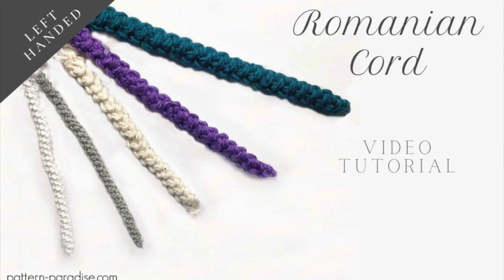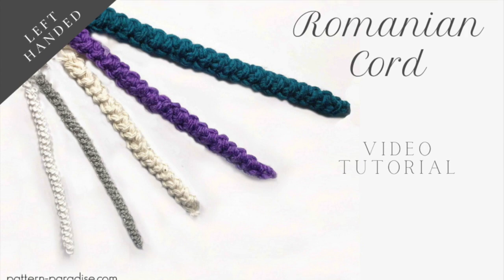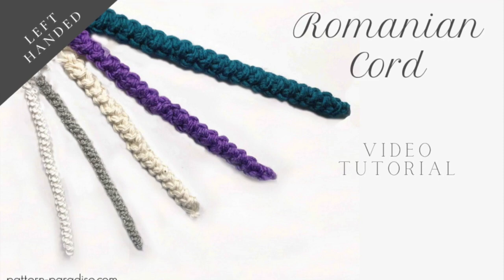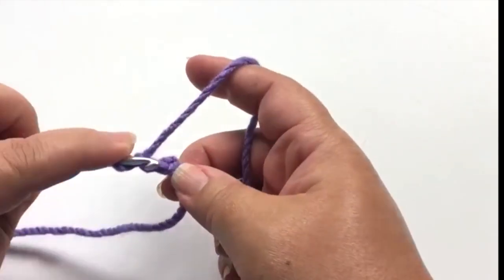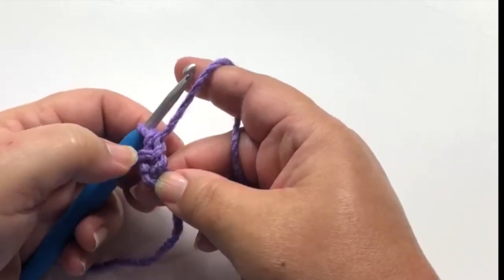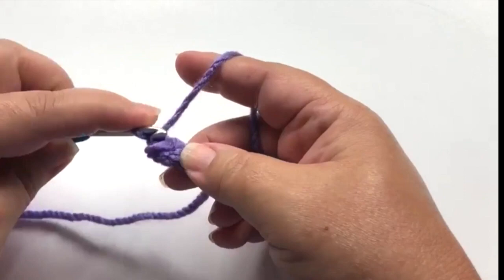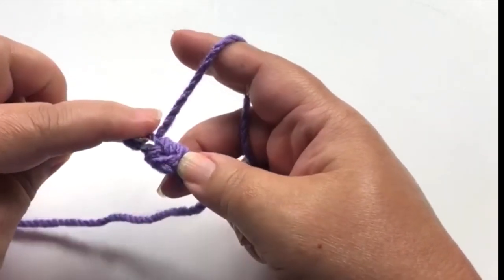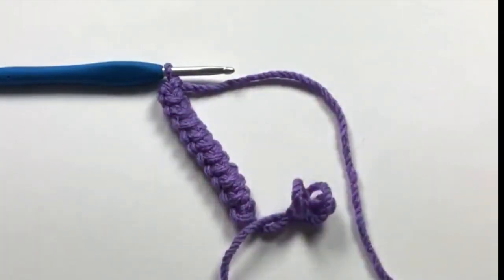Romanian Cord (Left Handed)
Learn how to make a crocheted Romanian cord perfect for  purse handles, belts, ties and more. This cord can be made with almost any weight/type of yarn.